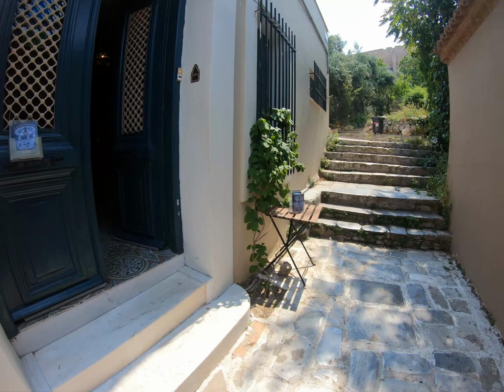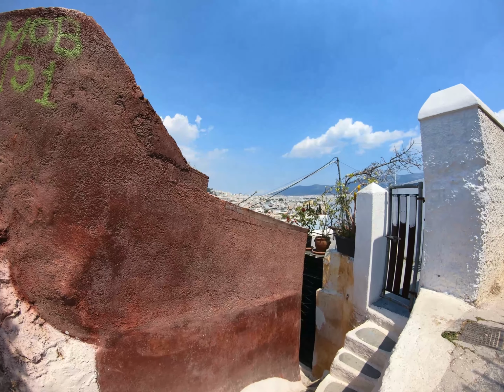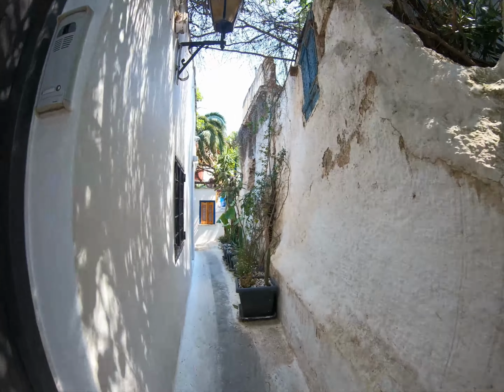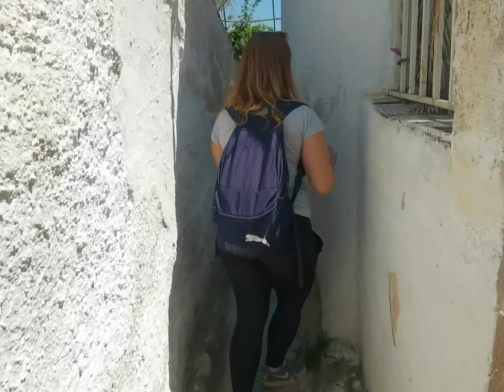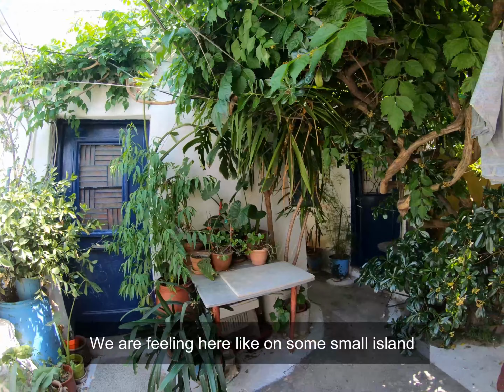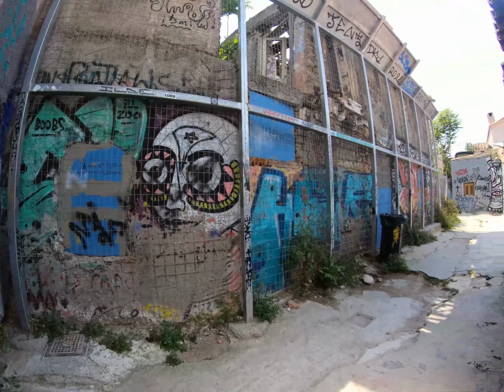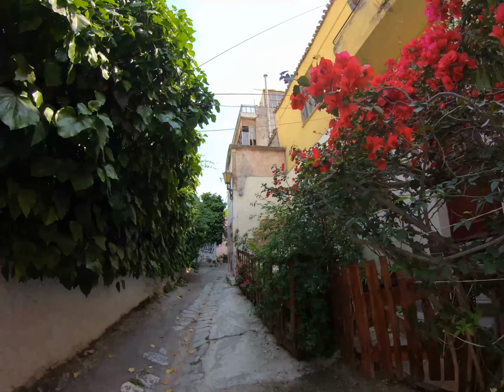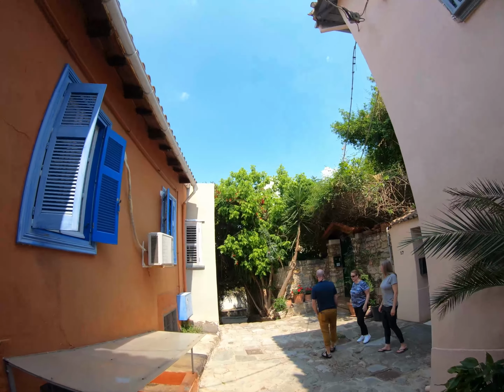✹Anafiotika (Αναφιώτικα)✹ - Hidden Cycladic village in heart of Athens, GR📸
Another walk in Athens. Today we were explorinh hidden gem in heart of Athens - Anafiotika. Village in the middle of the city build in Cycladic architectural style. This place remind you small villages on islands and can take you there in a bit. The best time to explore this area in morning or early evening (during summer) and let yourself be captivated by the indescribable atmosphere that Anafiotika offers.

Photo/Video: Explore with Domi
Date/Location: 04/2022 - Anafiotika, Athens, Greece
* NO COPYRIGHT - Music Hip Hop Rap _The Greek_⚡ Rap Beat  Hip Hop Instrumental Music
* Greek Hasapiko _ Greek free Youtube music for vlogs _ World music